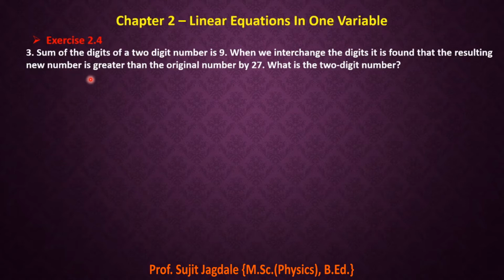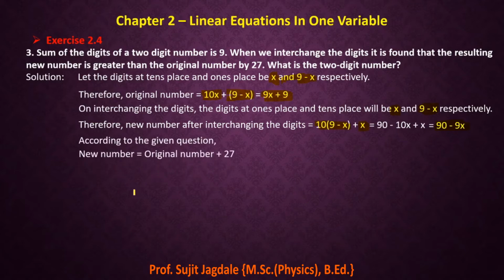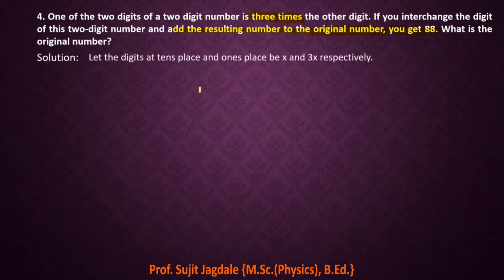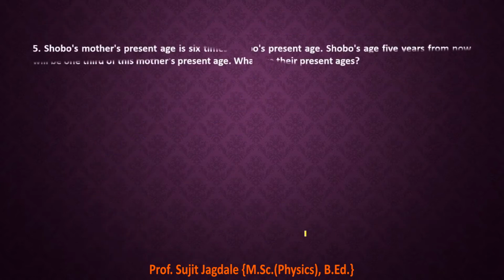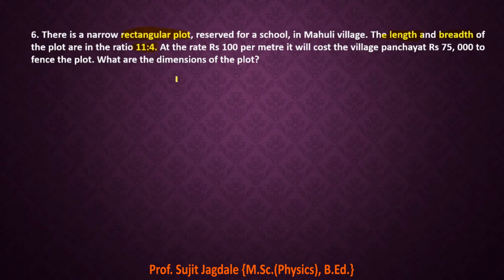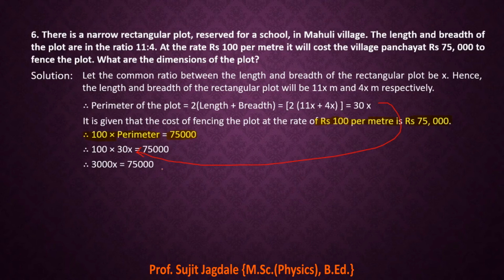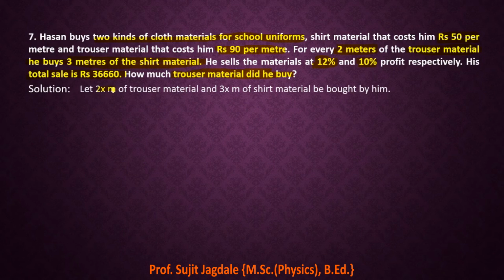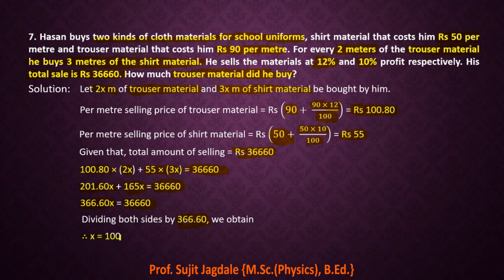Exercise 2.4 - Q3 to Q7, Ch 2, Ch 2 Linear equations in one variable, Q3 to Q7, Class 8 Maths, Ncert